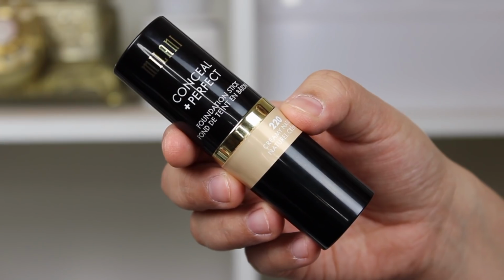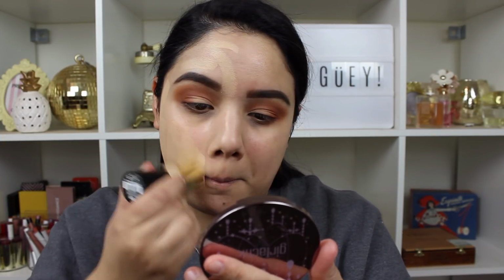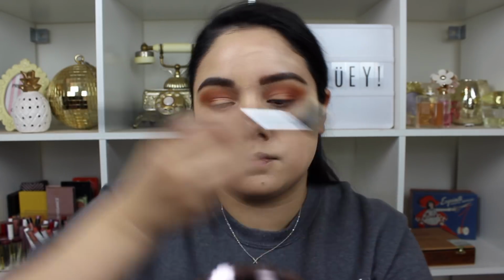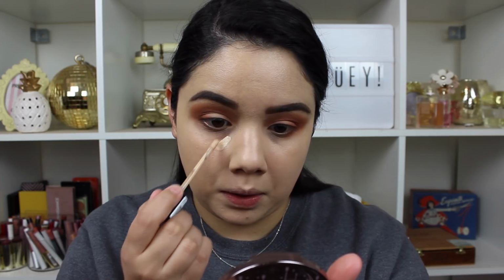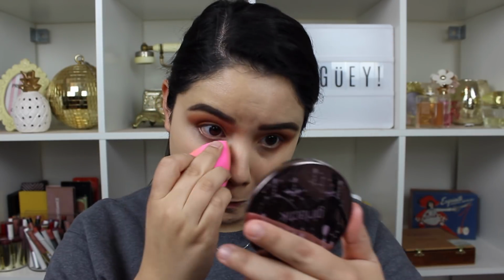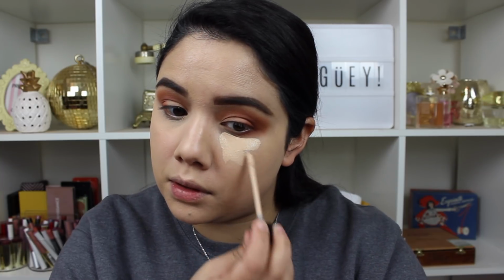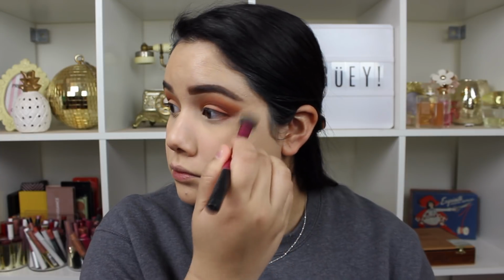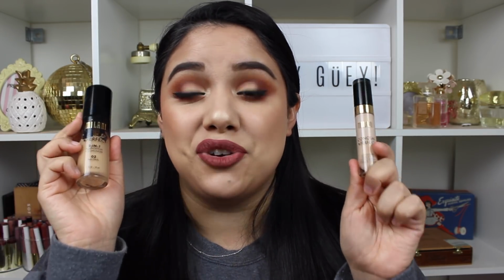NEW MILANI CONCEAL & PERFECT FOUNDATION STICK AND MILANI CONCEALER | REVIEW & DEMO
NEW MILANI CONCEAL & PERFECT FOUNDATION STICK AND CONCEALER | REVIEW & DEMO

I love Milani makeup and I wanted to talk about the new Milani makeup products now available at the drugstore! Milani came out with their new Milani Conceal and Perfect Foundation Stick and the new Milani Conceal and Perfect Longwear Concealer. Check out my wear test and find out more about this new drugstore concealer and foundation stick!

Milani Conceal + Perfect Foundation Stick:
220- Creamy Natural

Milani Conceal + Perfect Longwear Concealer"
125- Light Nartural

L'OREAL UNLIMITED MASCARA:

MY FOUNDATION SHADES:
It Cosmetics Confidence in a Compact- Light
Too Faced Born This Way- Nude
Loreal True Match C5
Maybelline Fit Me Dewy + Smooth- 120/130
Covergirl Outlast Stay Luminous- Creamy Natural
Giorgio Armani Luminous Silk- 4
Sonia Kashuk Tinted Moisturizer- Beige
Nars Sheer Glow- Punjab
Laura Mercier Silk Cream- Bamboo Beige
Chanel Vitalumiere- 30 Beige
Mac Mineralize Moisture Foundation- NC25
Maybelline Dream Wonder Fluid Touch Foundation- Creamy Natural
Revlon Colorstay Dry/Normal Skin- Soft Beige
Milani Conceal and Perfect Foundation- 02
Becca Aqua Lumious Foundation- Light
Cover FX- Natural Finish Oil Free Foundation- N25
Makeup Forever HD Stick Foundation- Y245
Neutrogena Hydroboost Hydrating Foundation- 40 Nude
No7 Lift and Luminate Foundation- Deeply Beige
HourglassVanish Foundation- Ivory

WHAT I'M WEARING: Chit Chat GRWM coming soon!